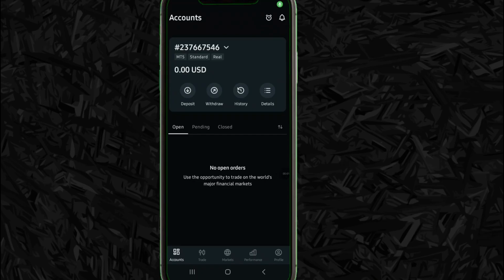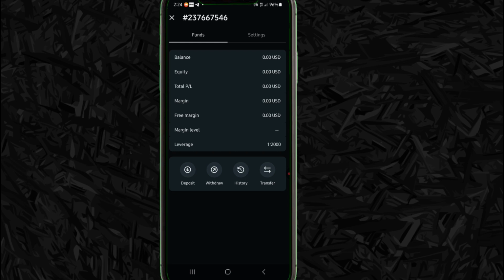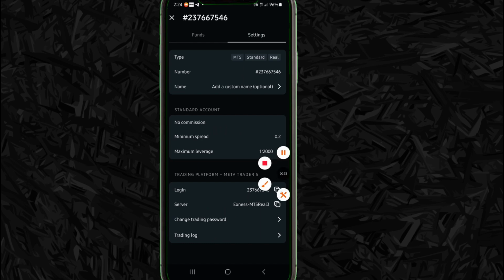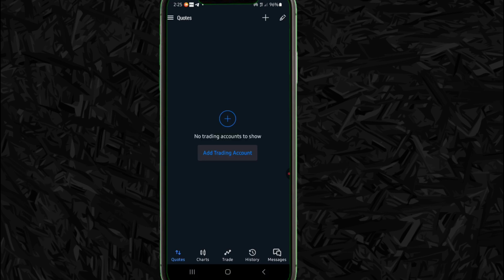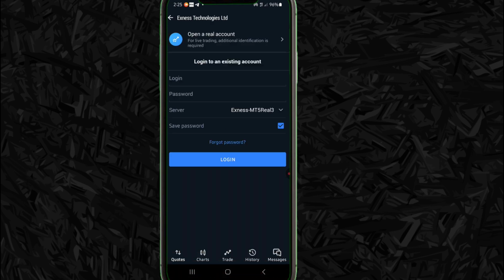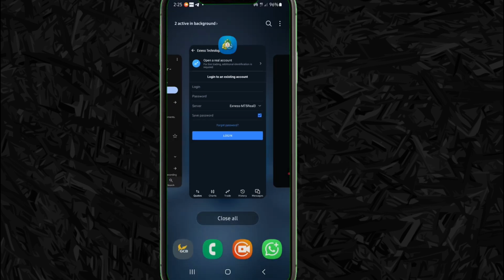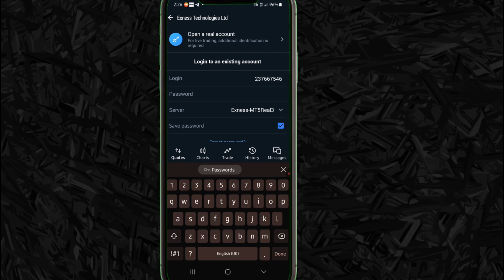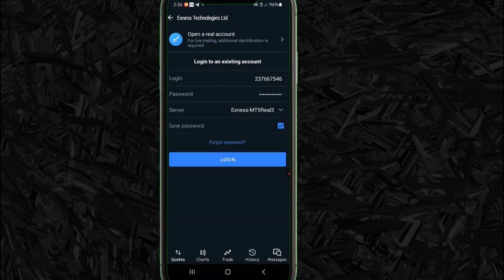Connecting Exness to MT5: A Step-by-Step Guide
In this video, i am going to show you how to link your exness account to your meta trader5. if you find this video helpful please do well to suscribe to the channel and let me know your thought in the comment.